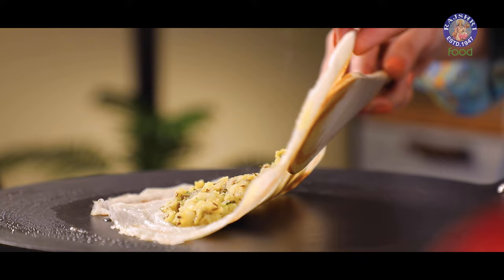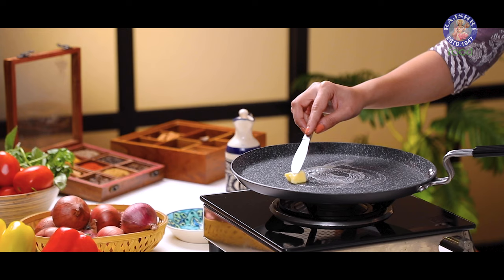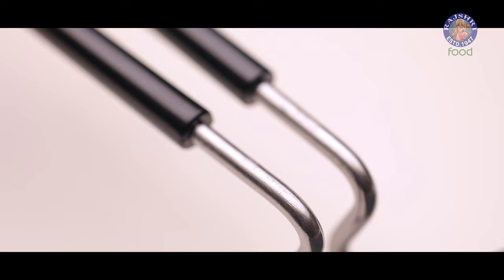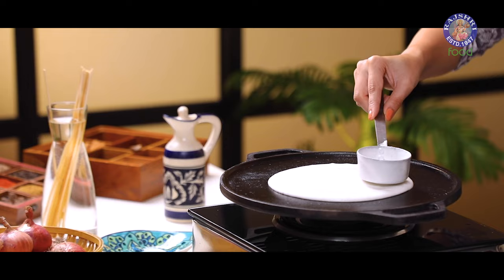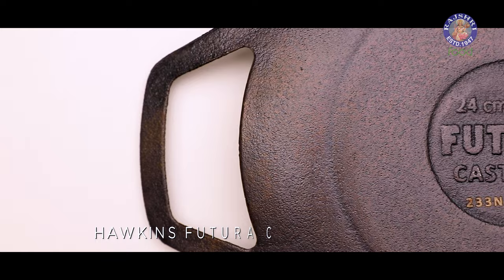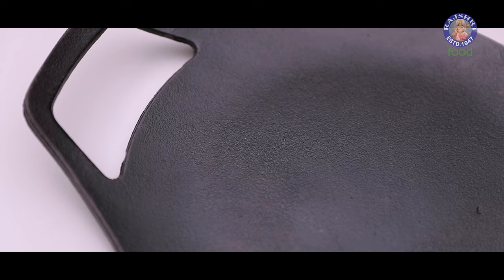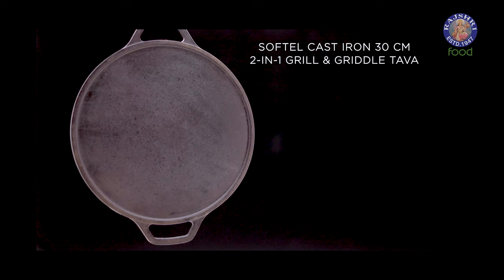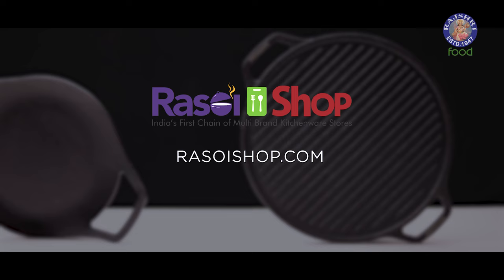Cast Iron Tawa vs Hard Anodized Tawa | Buy Best Tawa For Your Kitchen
Indian cooking is always known for vast varieties, all you need is perfect metal made utensils for each dish you're preparing, and most of the time, you need High Heat Retention cookware to help you make different types of dishes. Withstand High Temperature Pan OR Tawa is that daily & essential cookware used in most Indian households. We use it for sautéing, steaming, and frying or deep frying. The only thing we need is the right Tawa to do the job.

In this video, we explained types of Tawas/Pans are available in the market, their uses, the Pros - Cons, right size and weight, etc. After watching this video, you will know which Tawa is best for you based on your requirement and usage.